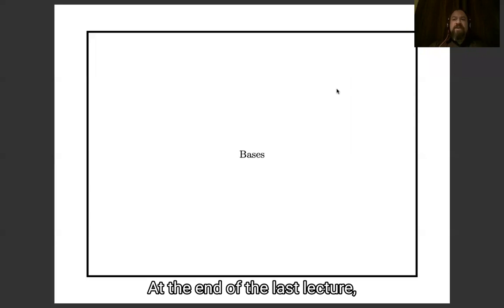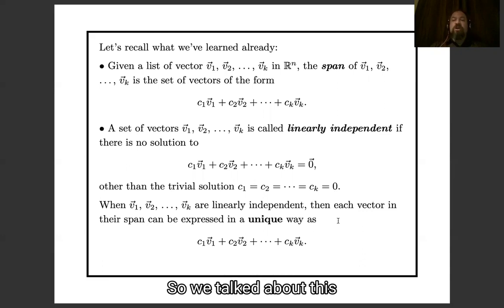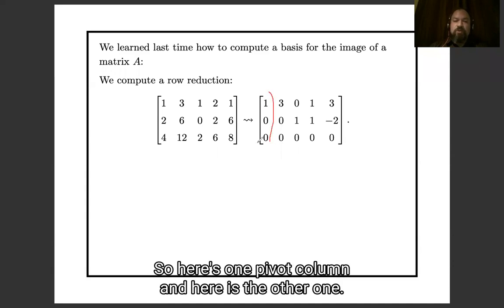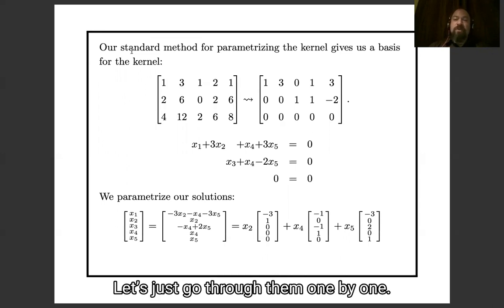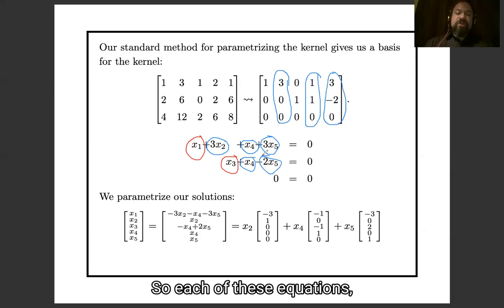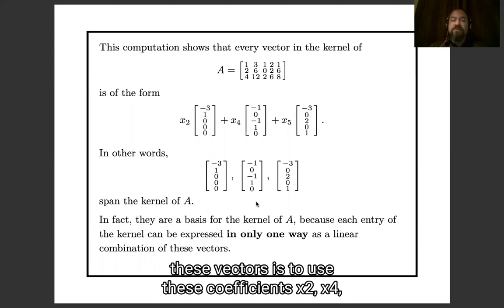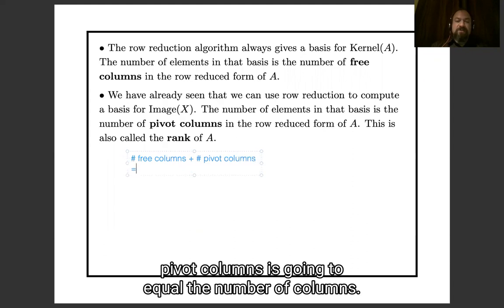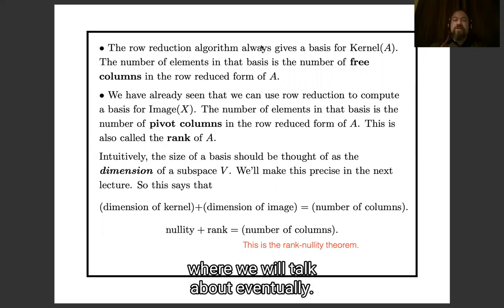Lecture 4a: Bases